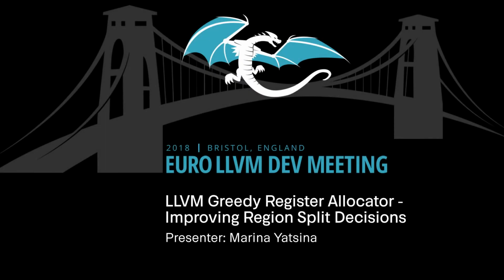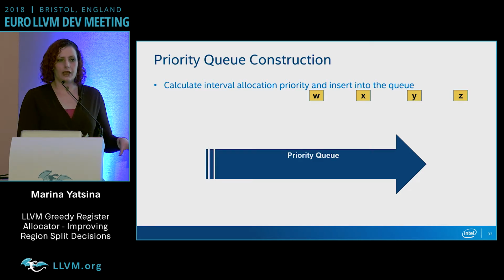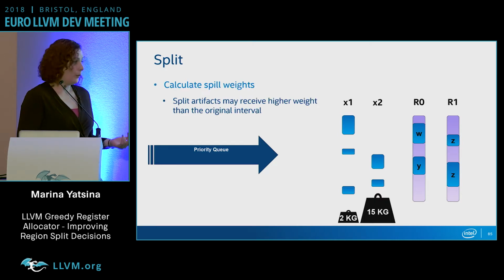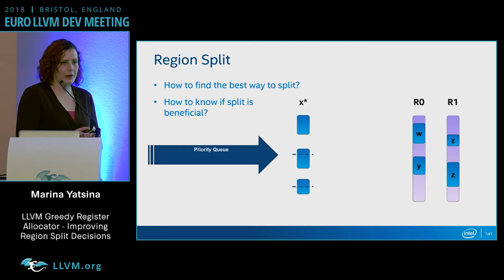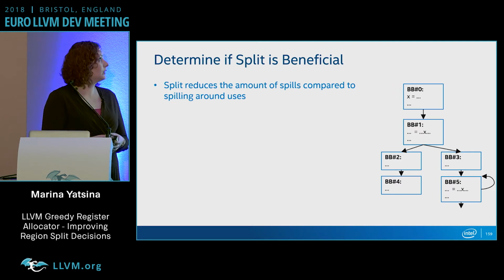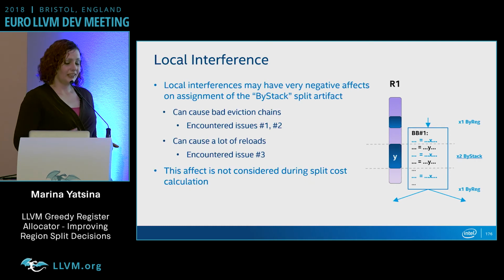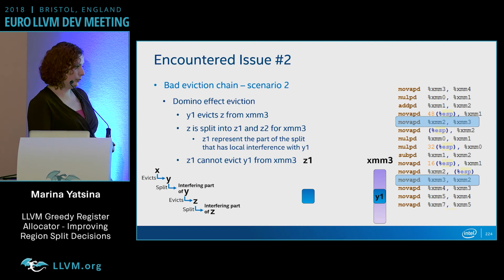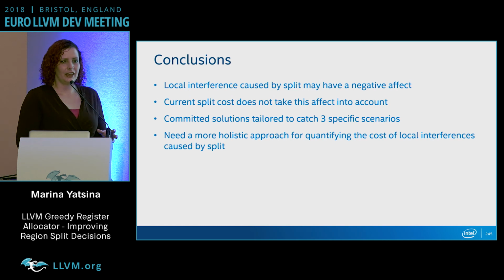2018 EuroLLVM Developers’ Meeting: M. Yatsina “LLVM Greedy Register Allocator – Improving ...”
LLVM Greedy Register Allocator – Improving Region Split Decisions - Marina Yatsina, Intel

LLVM Code Generation provides several alternative passes for performing register allocation. Most of the LLVM in-tree targets use the Greedy Register Allocator, which was introduced in 2011. An overview of this allocator was presented by Jakob Olesen at the LLVM Developers' Meeting of that year (*). This allocator relies on splitting live ranges of variables in order to cope with excessive co-existing registers. In this technique a live range is split into two or more smaller subranges, where each subrange can be assigned a different register or be spilled.

This talk revisits the Greedy Register Allocator available in current LLVM, focusing on its live range region splitting mechanism. We show how this mechanism chooses to split live ranges, examine a couple of cases exposing suboptimal split decisions, and present recent contributions along with their performance impact.